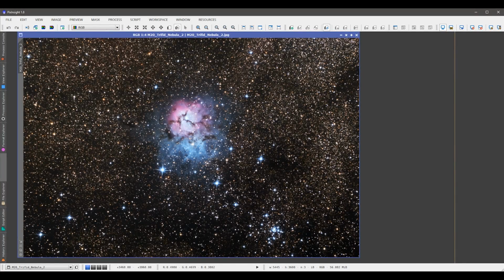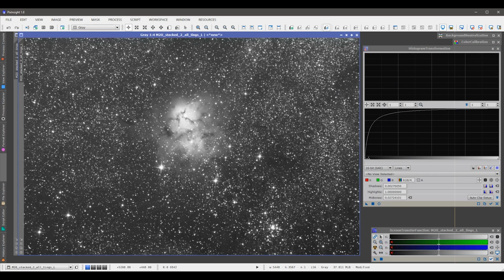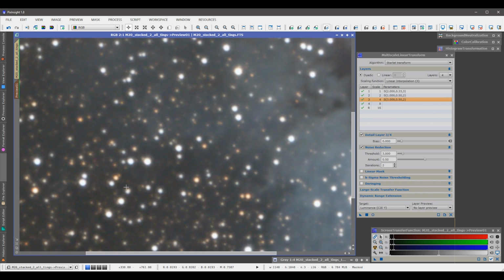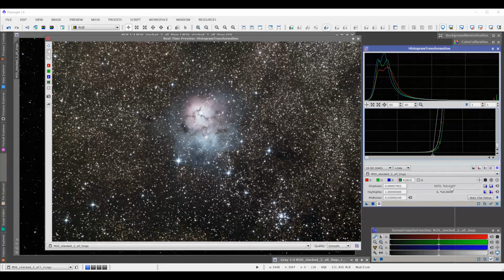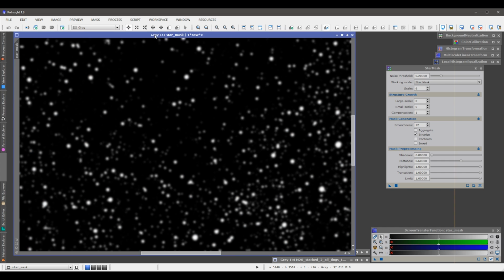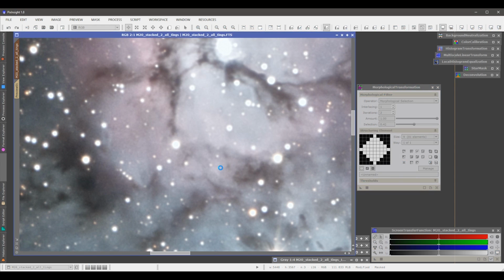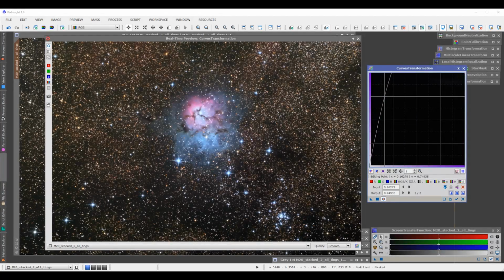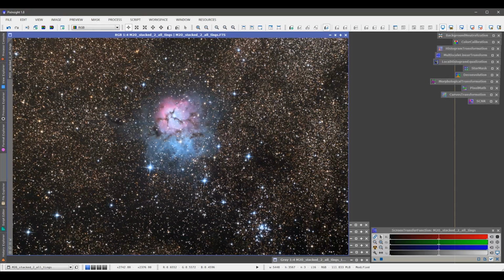PixInsight DSLR Workflow Tutorial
This is my workflow for processing Deep Sky Astrophotography images in PixInsight.

Workflow steps:
1. Crop
2. Background Neutralization and Color Calibration
3. Noise reduction
4. non-linear stretching
5. Details and sharpening
6. Star reduction
7. Saturation and contrast